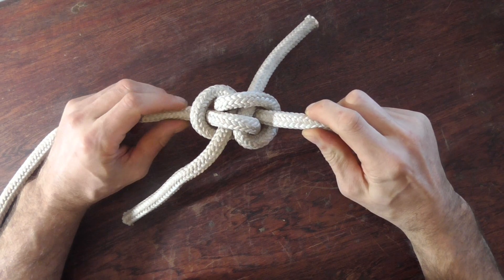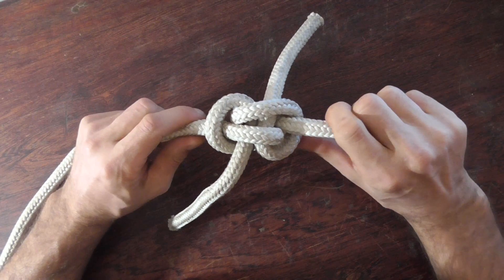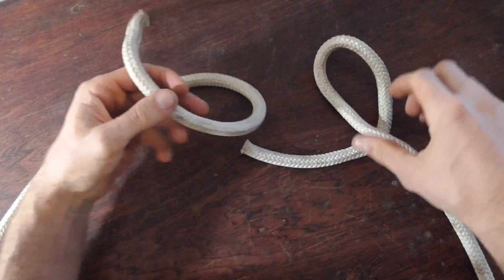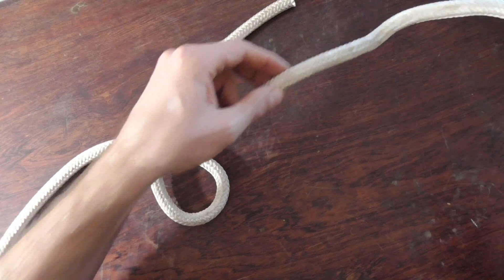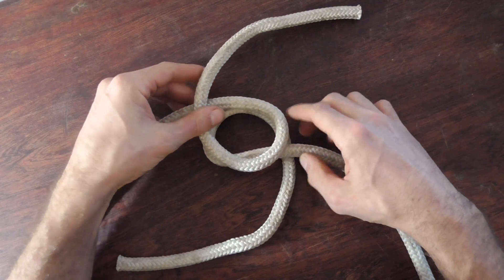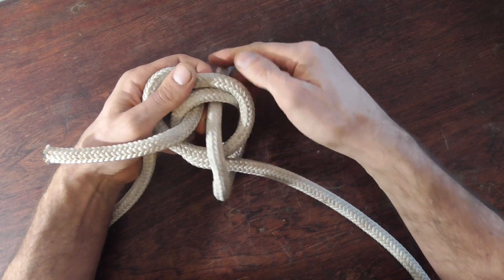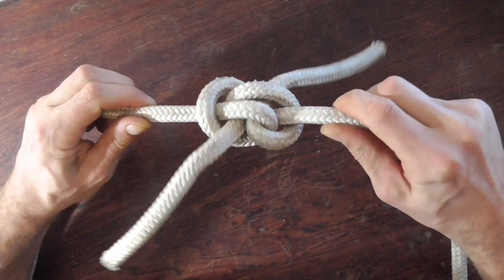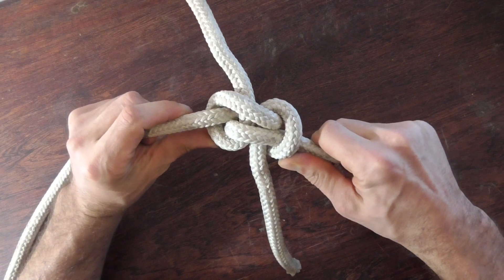Arborist/Rock Climbing Knot - The Zeppelin Bend Knot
Knot tying video tutorial. Learn how to make a Zeppelin bend knot  . Easy step by step instructions for tying a Zeppelin bend knot in this guide.

The zeppelin bend or Rosendahl bend is a very symmetrical, high security, stable and strong knot to join two ropes together. Its most impressive features are its strength and how easy it is to untie even after the heaviest of loadings, making it an ideal knot in arboriculture for heavy rigging. I have shown it tied flat for ease of showing how the knot is tied but it can also be tied in the hand. It is a good alternative to the more popular double fisherman’s knot or the figure eight bend because it is so much more jam resistant. It belongs to a family of similar knots including the Ashley bend, the alpine butterfly bend and the hunters or riggers bend, all of which incorporate interlocking overhand knots. Its uses include joining two ropes together for longer abseil/rappel descents in rock climbing and mountaineering. It can also be used in tree climbing for joining rope for single rope technique (SRT) in tall trees.